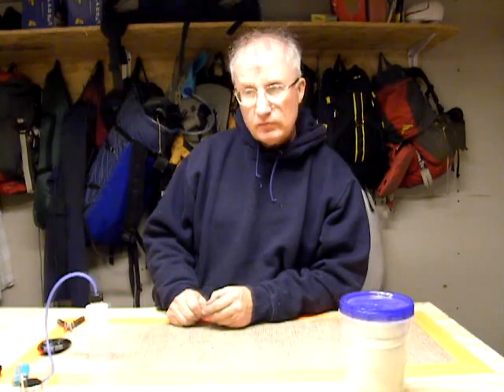Windmill info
A talk on what i have planned for future wind power at MBDCult